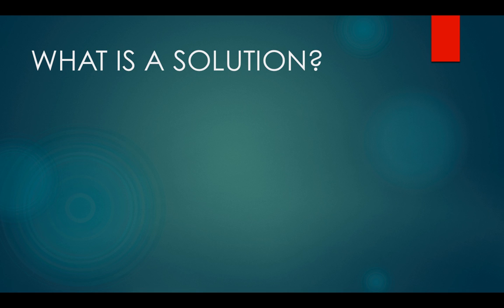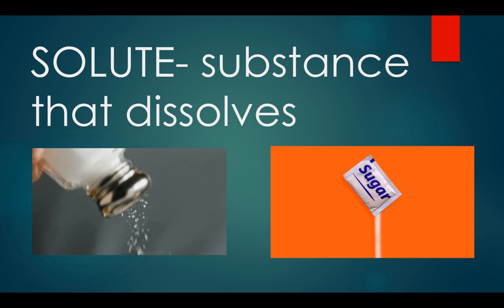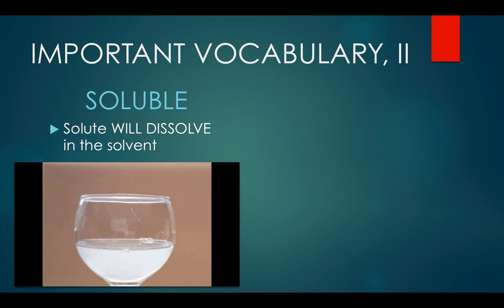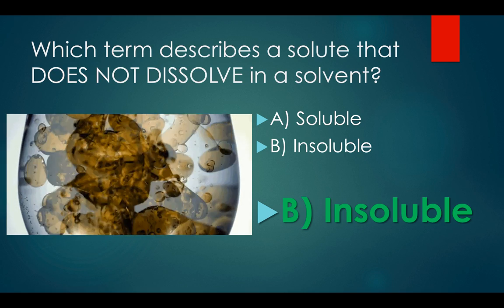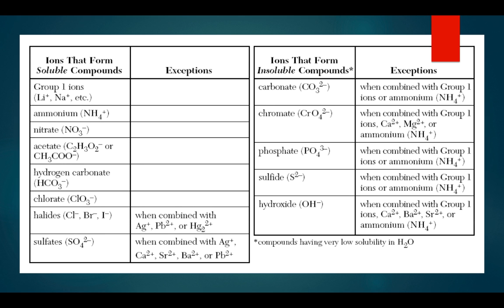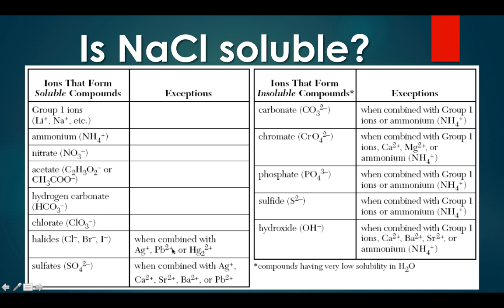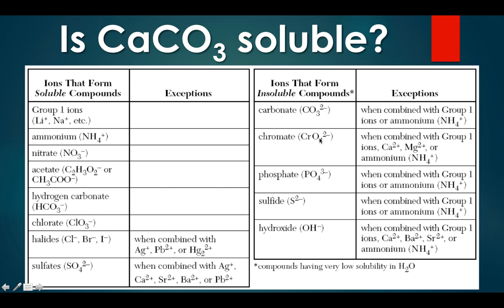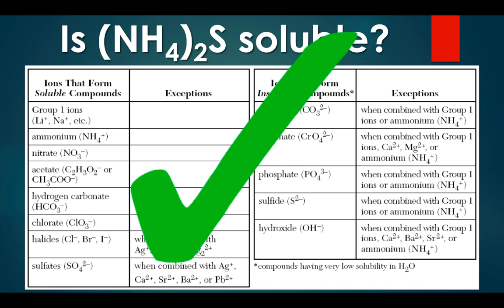SOLUTIONS & TABLE F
Video lesson with an Introduction to Solutions and using Table F to determine solubility based on the NYS Chemistry Regents' standards